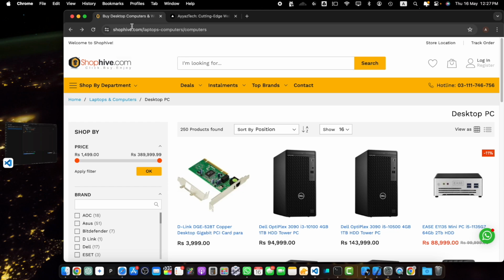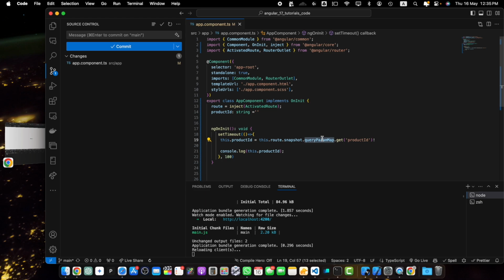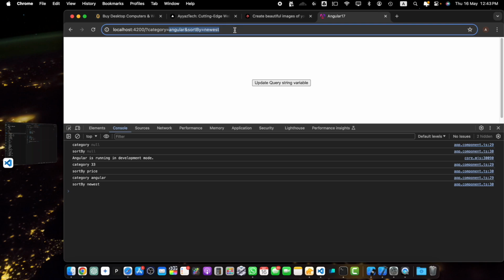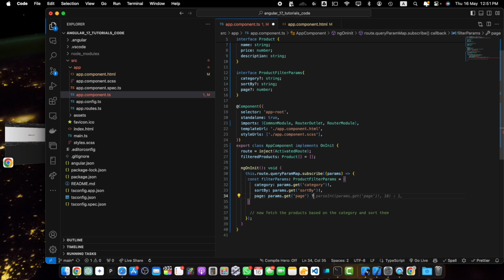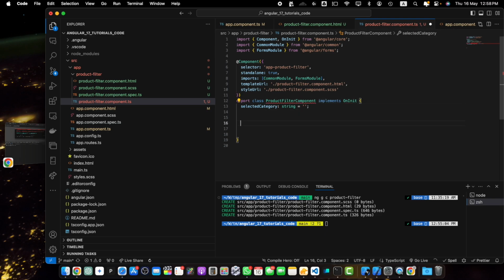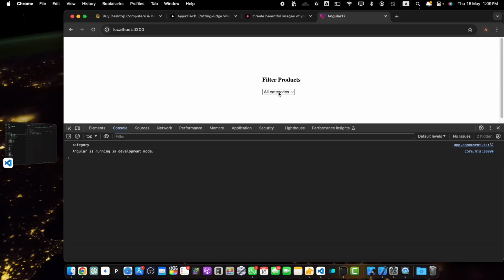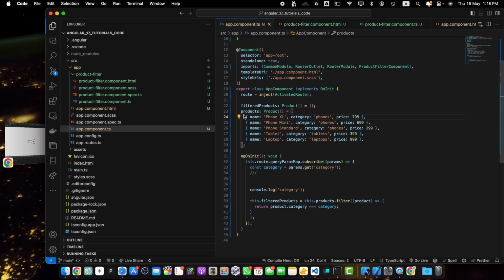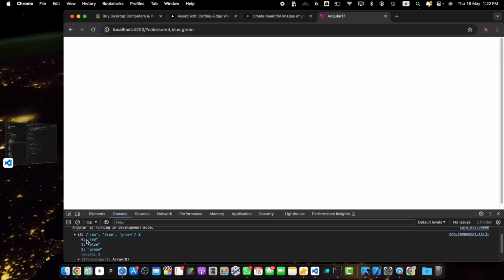How to get query params in Angular 17?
I explored how to effectively utilize query parameters in Angular to build interactive web applications. We delved into the fundamentals, such as using query param map and params, and discussed advanced techniques like custom parameter deserialization.

Chapters:
00:00 Introduction to query parameters in Angular
02:34 Fundamentals of query parameters: query param map and params
11:52 Custom query parameter deserialization
17:28 Best practices and common pitfalls to avoid
23:06 Debugging tips for query parameter issues
28:19 Advanced techniques in working with query parameters